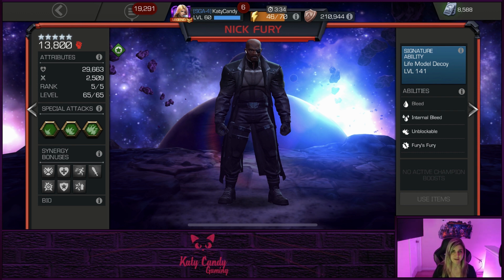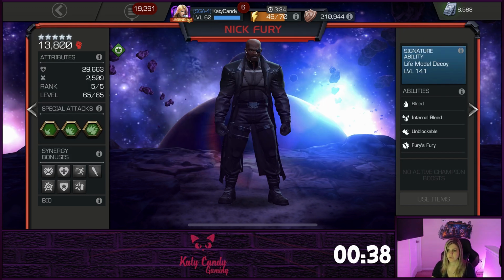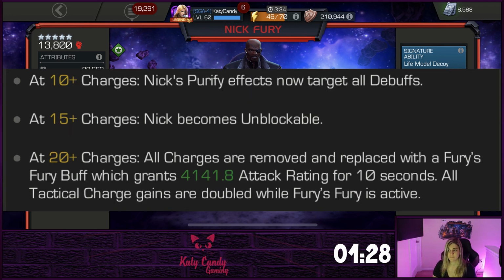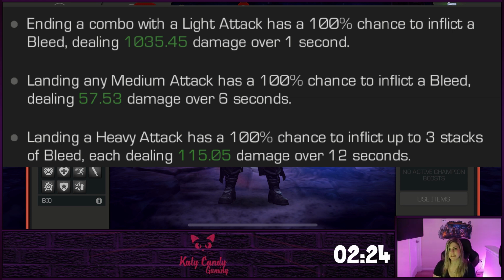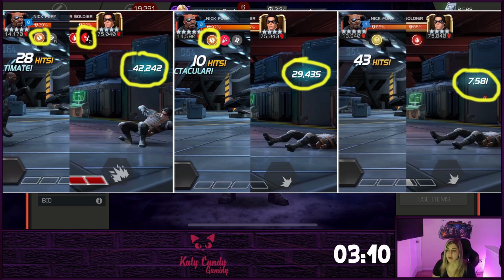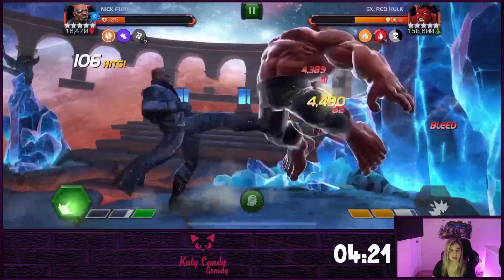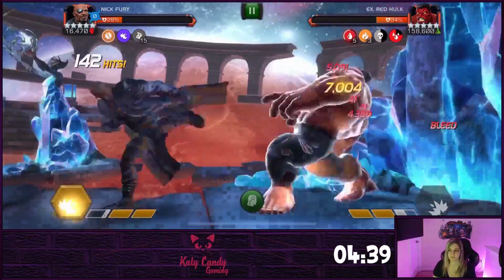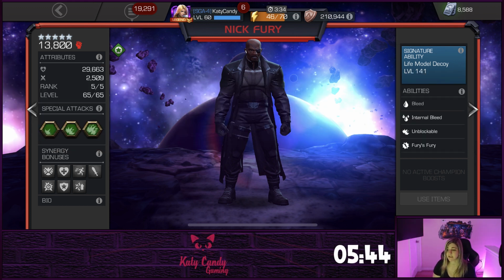How To Play Nick Fury In 6 Minutes or Less | Marvel Contest of Champions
Hey guys, I put together a quick Video in Nick Fury for those that have been asking about his basic abilities in MCOC. I will go over as many things about him and the best ways I feel to play in in under 6 mins.